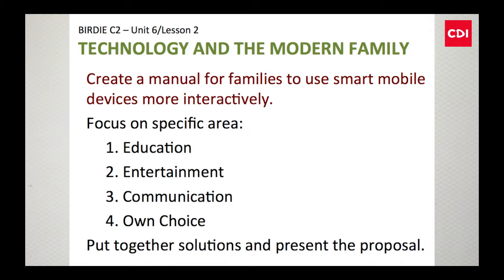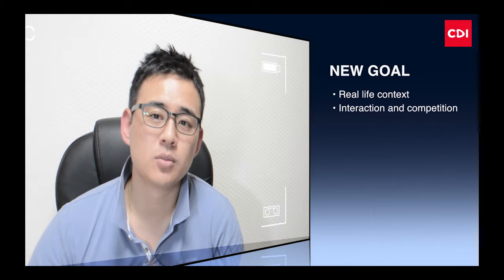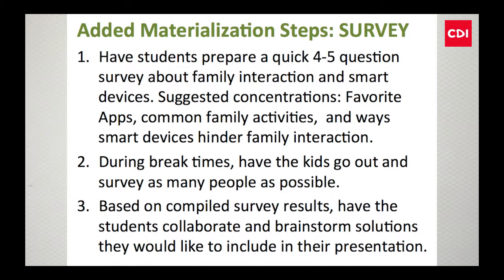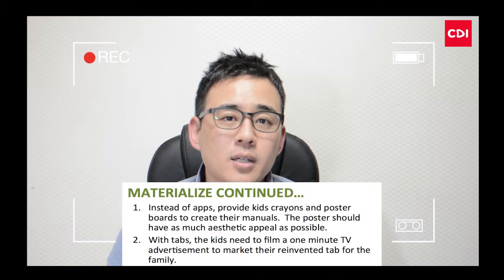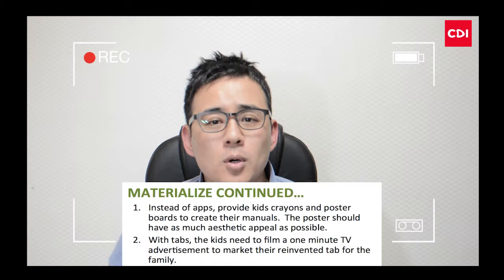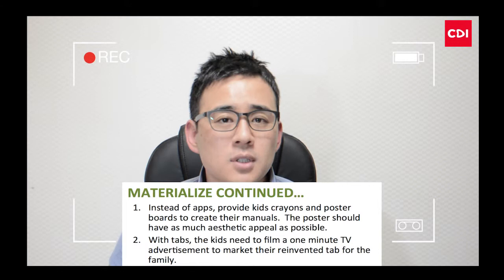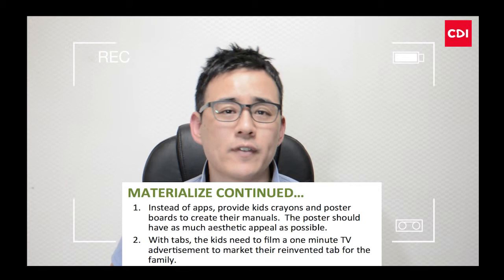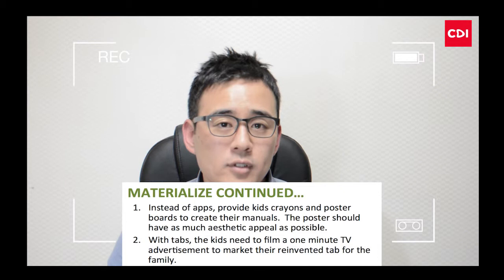Project Vlog: C2 Birdie - Unit 6 Lesson 2 - David Pickering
David Pickering gives tips and suggestions for the C2 Birdie, Unit 6 project.

He covers:

Plan 0:25
New Goal 1:00
Change 1 - Apple vs. Samsung 1:10
Presentation 1:48
Materialize Step 1 - Survey 2:17
Materialize Step 2 - Create Poster / Advertisement 3:23
Vote with Stickers 5:35